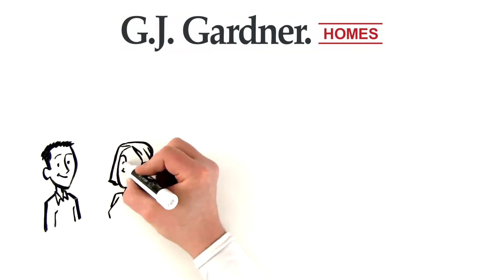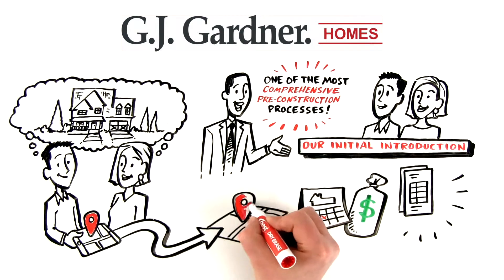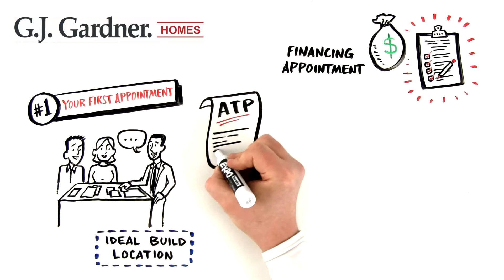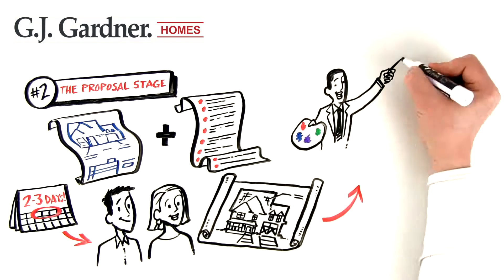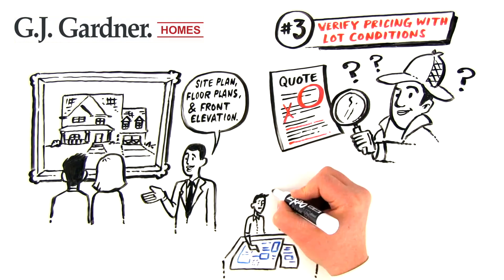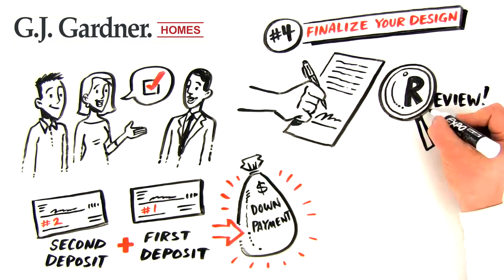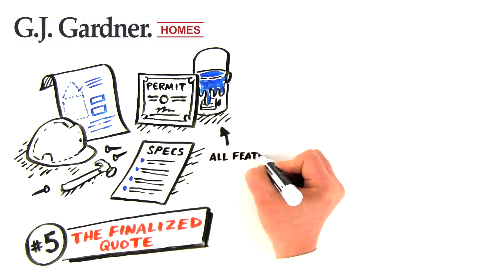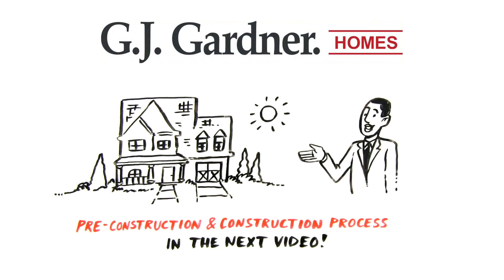1st stage of the G.J. Gardner Homes Construction Process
This video explains the very 1st stage of the G.J. Gardner Homes Construction Process.